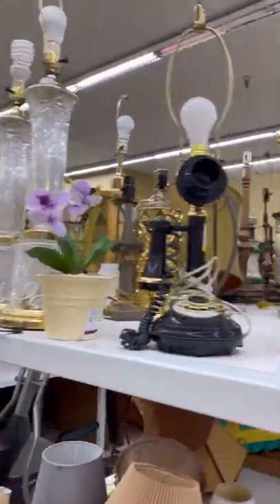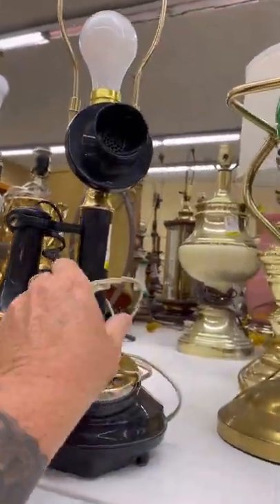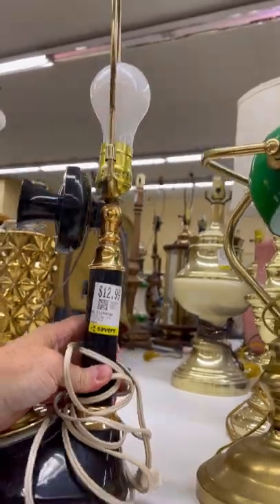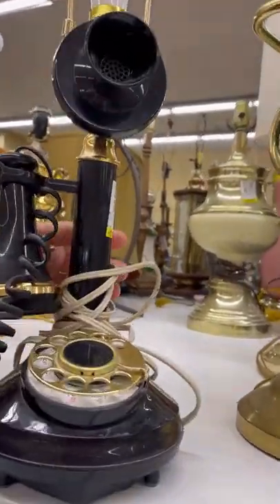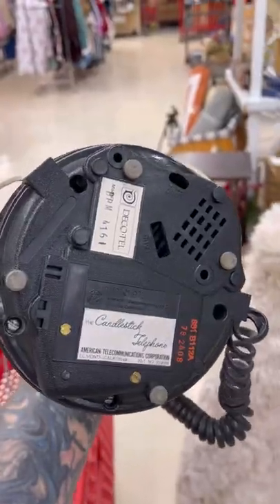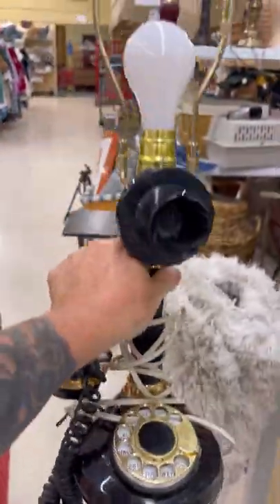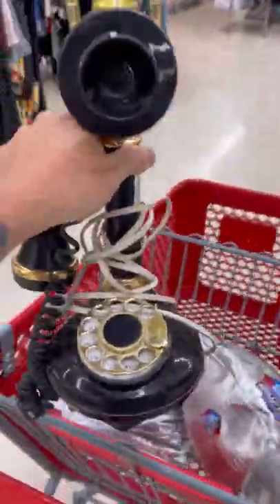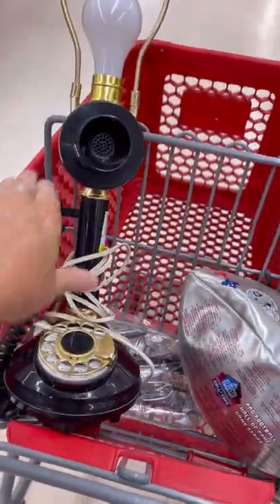UpCycled find at the thrift store!!